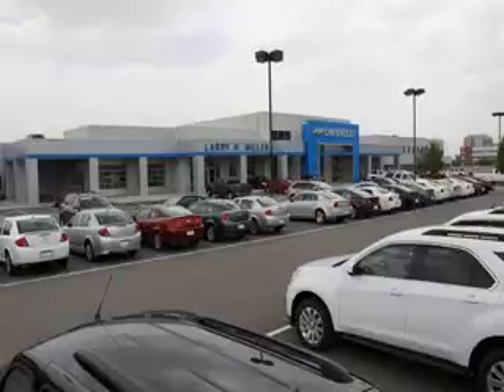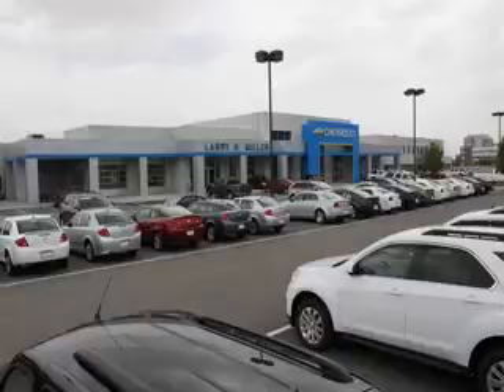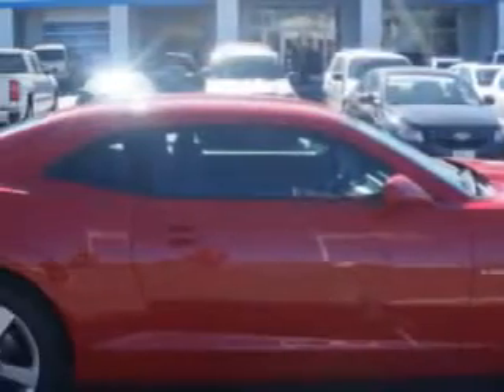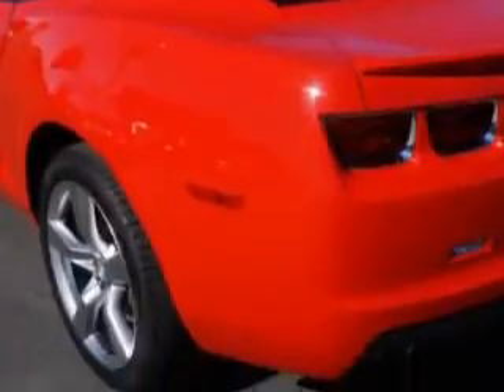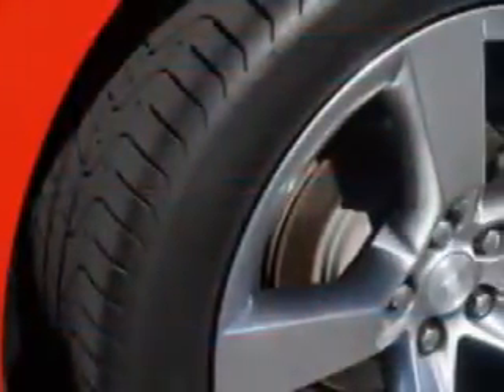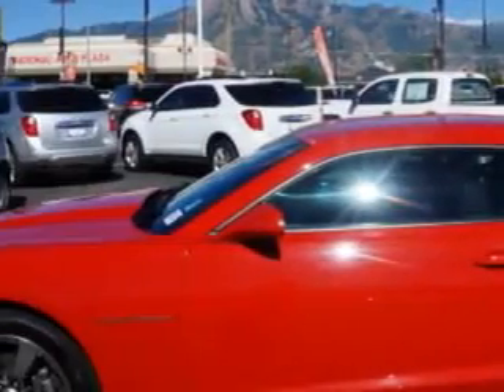2010 Chevrolet Camaro Larry H. Miller Chevrolet of Murray Murray, UT 84107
Chevrolet Camaro Imagine driving this  Victory Red   Chevrolet Camaro Coupe, equipped with a 6 Cylinder engine and an automatic transmission. Enjoy this great car with features like Power Driver and Passenger Seating, Sport Suspension, Multifunction Display, Tire Pressure Monitoring System, on steering wheel audio and cruise controls, and much more. Enjoy the drive and have peace of mind in this  Chevrolet Camaro. See us at Larry H. Miller Chevrolet of Murray today!
MILES: 33,596
VIN:2G1FB1EV8A9105982

5500 South State ST.